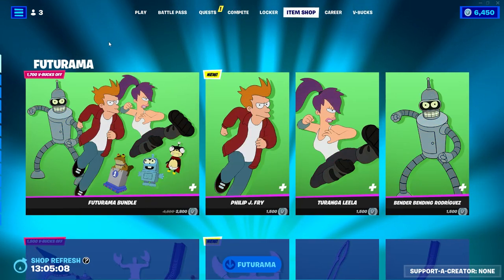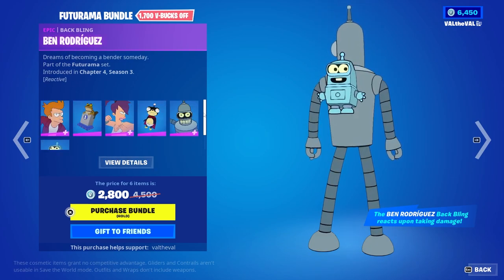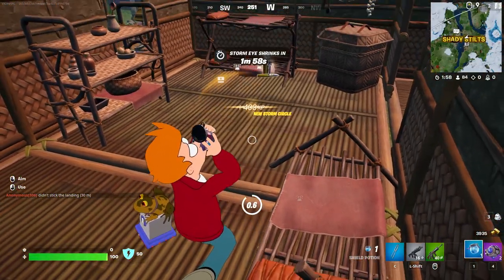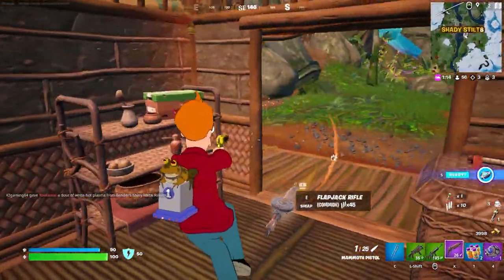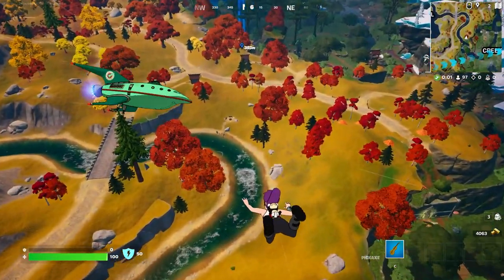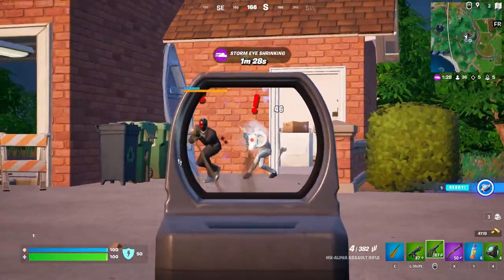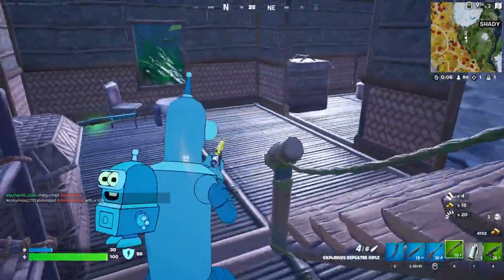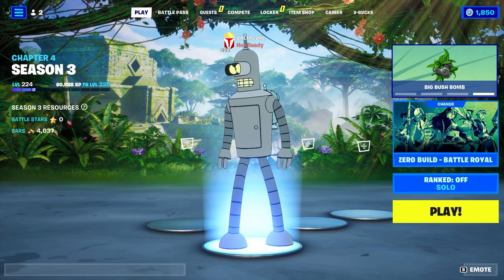NEW FUTURAMA SKINS IN FORTNITE! (Gameplay & Review)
This video features gameplay of the new futurama bundle & futurama gear bundle. The Futurama bundle includes the Phillip J. Fry Skin, Turanga Leela Skin, and bender Bending Rodriguez Skin. The Futurama gear bundle includes the planet express ship glider & the Zoidberg scuttle traversal emote. It also has three harvesting tools that include the giant nutcracker, unbendable girder, and the solid gold fiddle. Hope you all enjoy the gameplay!

00:00 Intro
03:26 Phillip J. Fry | Planet Express Ship | Giant Nutcracker
08:45 Turanga Leela | Solid Gold Fiddle
12:10 Bender Bending Rodriguez | Unbendable Girder | Zoidberg Scuttle